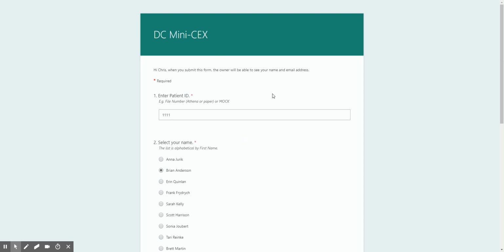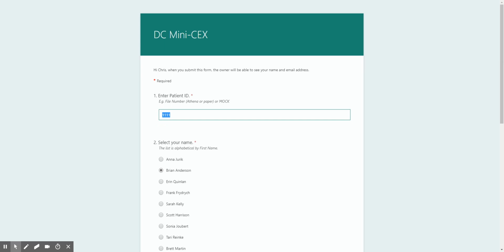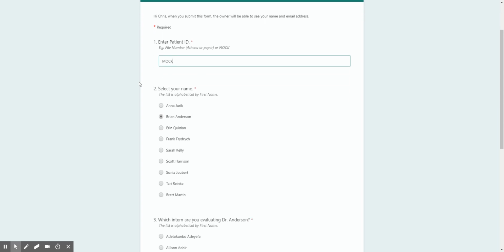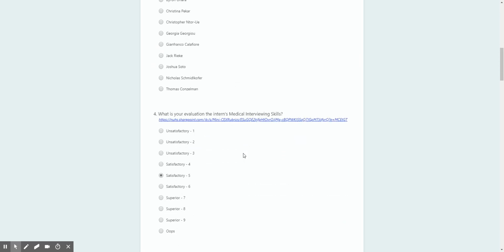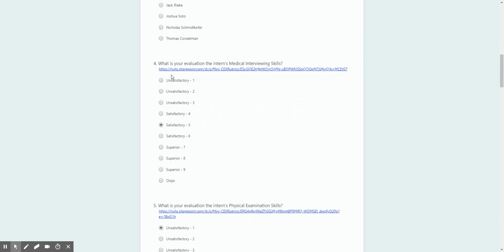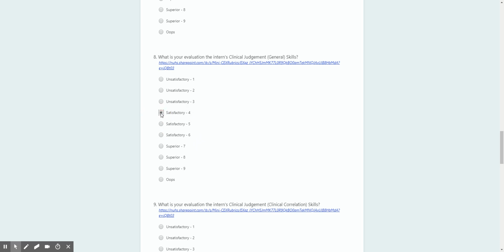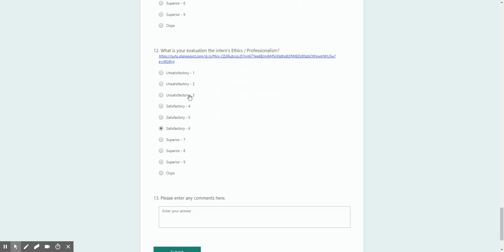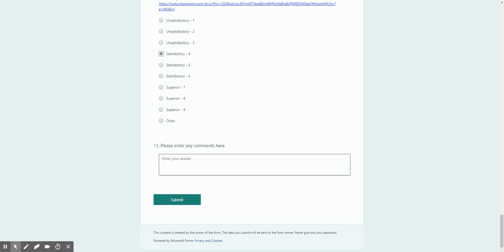Mini-CEX Assessment: Data Entry Training